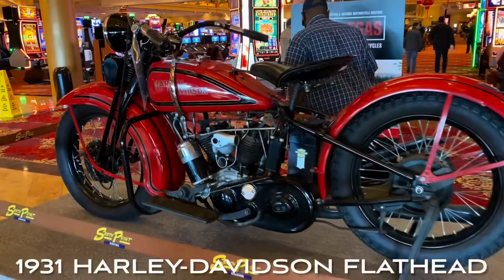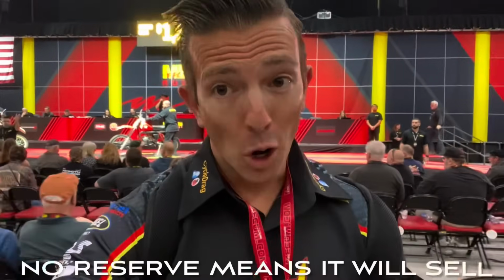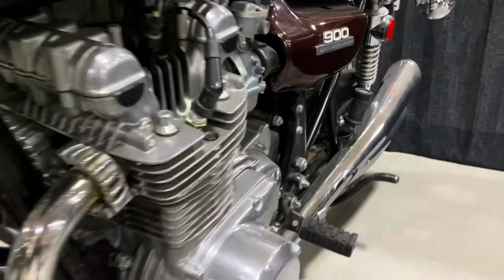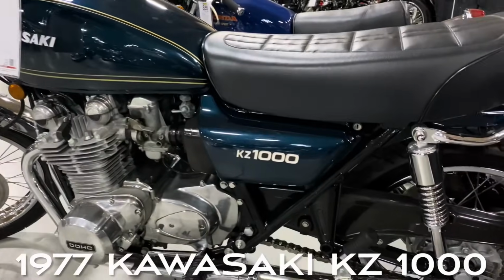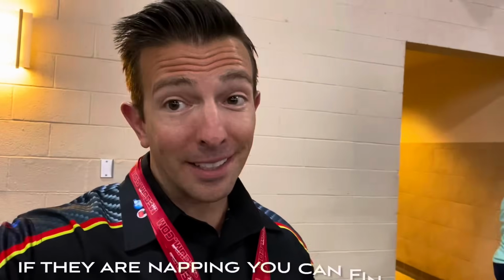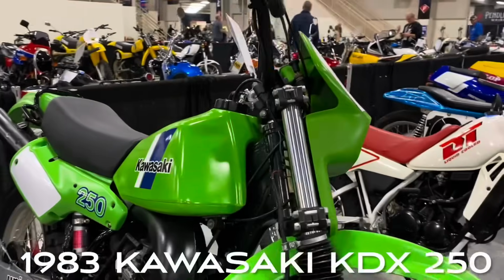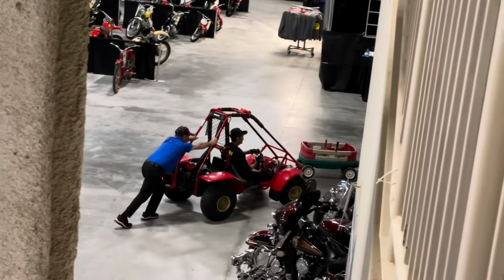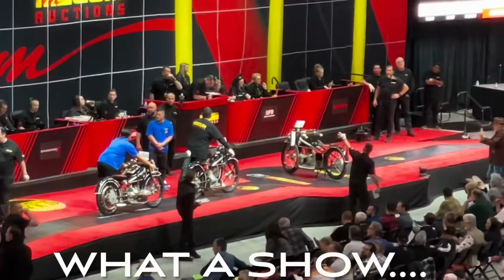Mecum Motorcycle Auction 2023!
Enjoy this full tour of the Mecum Motorcycle Auction 2023 live from Las Vegas  as we get the story behind this celebration of bikes that features more than 2,000 collector motorcycles, more than 25 private collections that will bring in more than 20 million dollars during this annual five-day motorcycle auction.

We will feature so many classic and iconic motorcycles including the thumbnail, a 1992 GSXR 1100 Tiger, the incredible Black Forrest BMW collection featuring a 1925 BMW R37, a 1929 BMW R62 and others, a bill Mack bronze motorcycle statue, a 1984 Yamaha Kenny Roberts RZ 350, 1984 BMW R80 Paris Dakar edition, 2009 Victory Vision, 1984 YZ 125, 1985 YZ 250, 1993 Yamaha WR 500, 1912 Flanders Single, Brian Johnson of AC/DC’s former 2009 Harley Davidson Crossbones motorcycle, Nicky Hayden’s 2004 Honda RC 51, an Indian Junior Cross, Honda MR50, Indian MM5, 1987 GSXR 1100, Yamaha XT 500, Honda NSR 50, Honda Mini Trail 50 , Z50 cub, Honda Trail 70, 1997 GSXR 750 SRAD, Harley-Davidson Sprint, 1985 Montesa Cota, KTM Super Enduro 950, Triumph Trophy, Suzuki Katana, 1986 KX 250, KDX 250, Yamaha RD 400, Yamaha DT 50, Yamaha Track Master Star Racer, Honda VF750 Interceptor, the bikes Tom Cruise aka Maverick rode in Top Gun 1, a 1985 GPZ900R and Top Gun 2, a 2022 supercharged Kawasaki H2, two 1984 Kawasaki ZX 750 turbo bikes, a Kawasaki ZRX, a 1983 Kawasaki KZ 1000 Eddie Lawson replica and Rob Muzzy tribute, Johnny Depp’s personal Arlen Ness chopper from the Pirates of the Caribbean movie, 1983 Suzuki GS1100es, Henderson Deluxe, Vance & Hines road racer Yamaha FZR, street bike Yamaha FZR, RG 500 Gamma, 1986 GSXR 1100 Skoal Bandit Road Racer, a Easy Rider Captain America Replica Harley FLH Chopper, a Honda Rune, a Honda Nighthawk, an Excelsior, Indian Jr. Scout, early Harley board racers, early Indian board racers, the original 1999 Suzuki Hayabusa, a five-Mile 2001 Suzuki Hayabusa, old motorcycles still in the crate, a Ducati MH900E in the crate, a custom big tire Hayabusa, many Honda CB 750 and 350 four motorcycles, the legendary Kawasaki Z1, Z1-B and KZ, the Kawasaki H2 750 and H1 500, a Flying Merkel, a Harley Superglide, Harley FX, a tribute to Harley Panhead models, including a 1948 Harley-Davidson Panhead, a 1913 Reading-Standard from the Steve McQueen collection, Ryan Dungey edition KTM 450, 1997 Honda CR 500, a Honda CBX, early board track bikes, restored dirt bikes, Grant Langston’s Maico 490,  vintage motorcycle tanks and parts, motorcycle art, motorcycle pinball machines, Chip Foose, the Kawasaki Z1-R, maybe the nicest 1973 Kawasaki Z1 900 left and so much more from the 2023 Mecum Motorcycle Auction at South Point hotel and casino! Sit back, relax and enjoy this motorcycle entertainment!